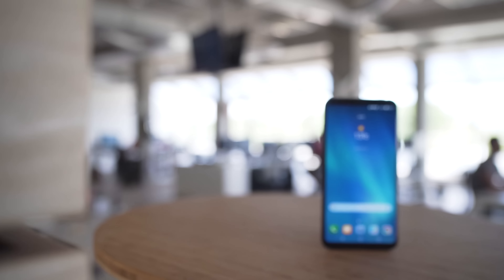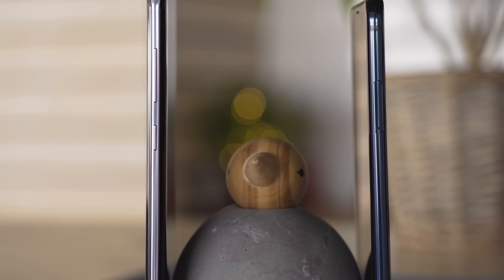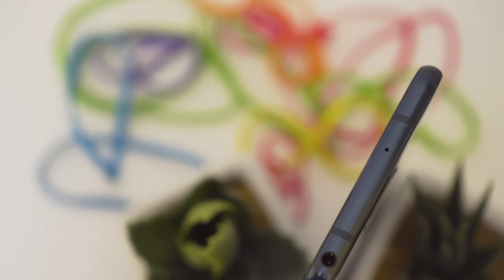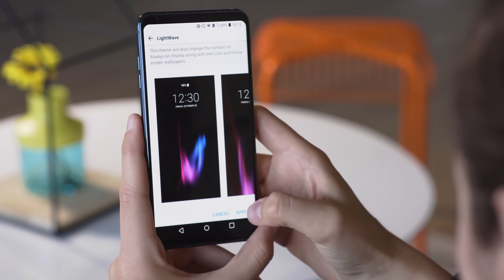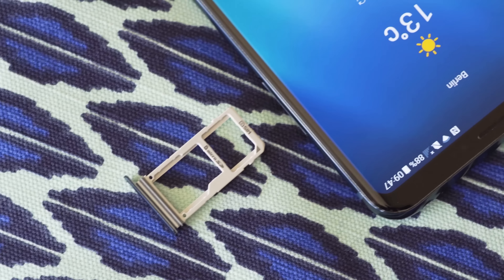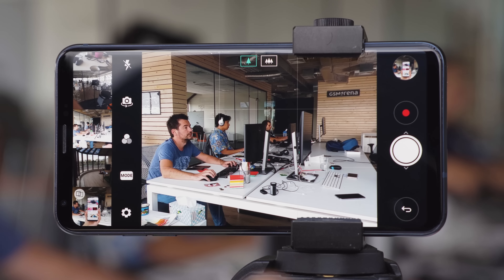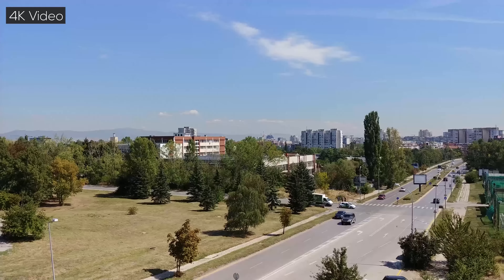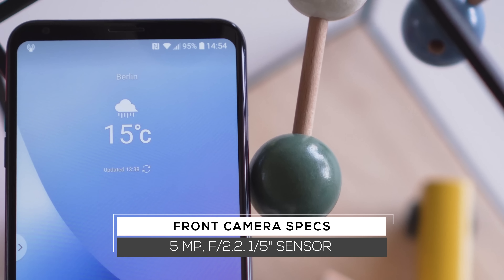LG V30 Review: The one phone to rule them all?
ALL YOU NEED TO KNOW about the LG V30's top features, build and screen quality, battery life, performance, and camera image quality. To learn more, read our detailed test results over at GSMArena.com

• Track Info:
Title: Just Cool
Artist: WowaMusik
Genre: Hip Hop & Rap
Mood: Bright